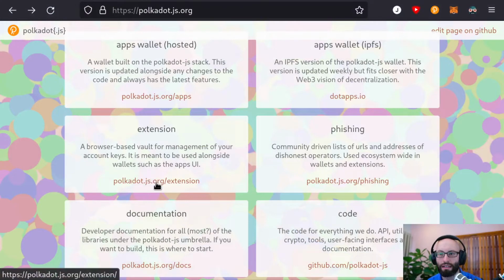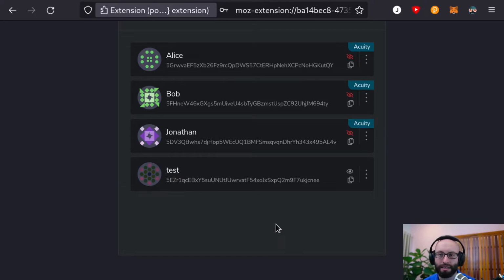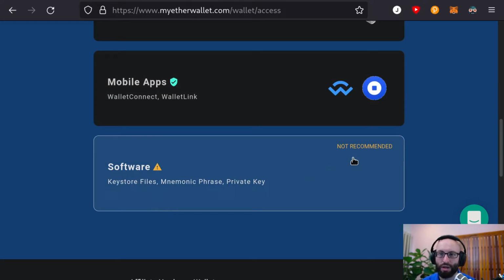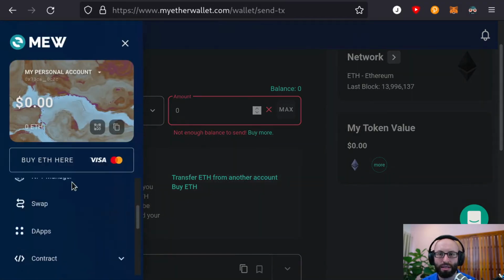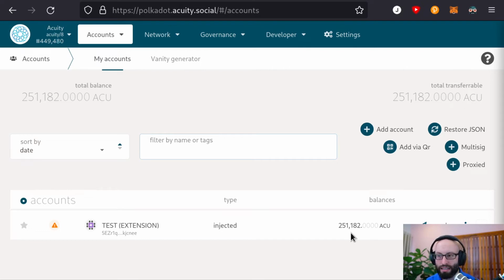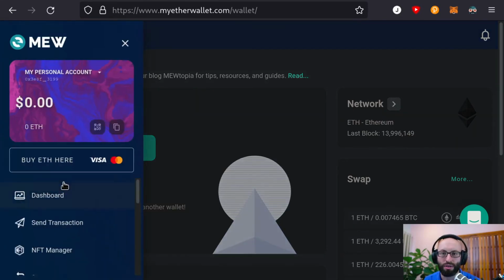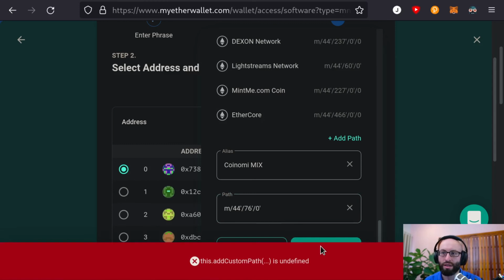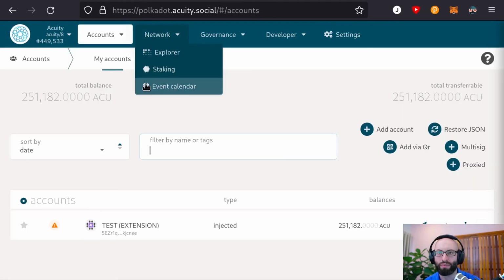How to claim ACU from MIX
This tutorial will show you how to claim your ACU from MIX.